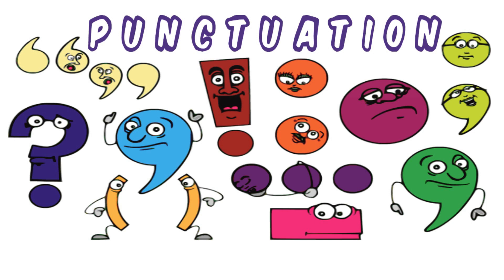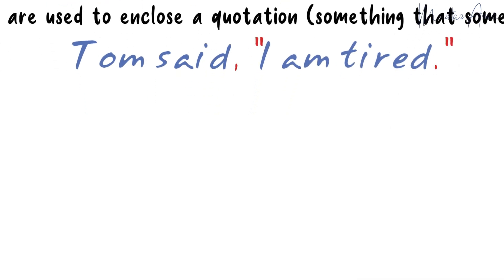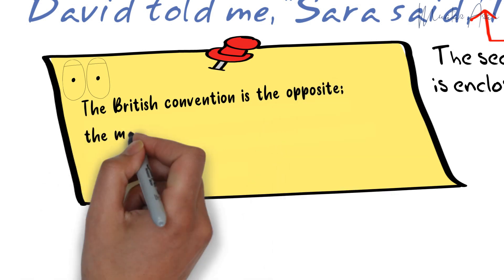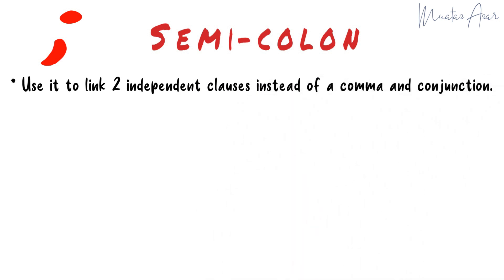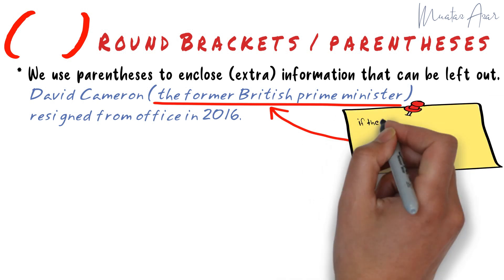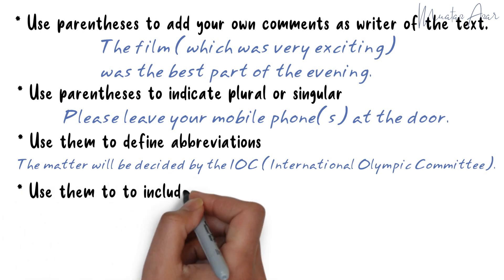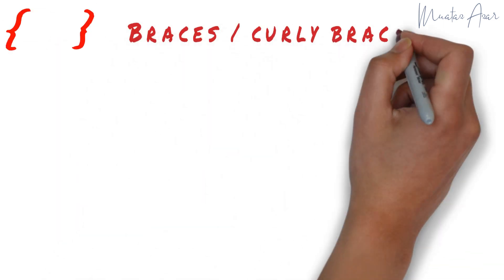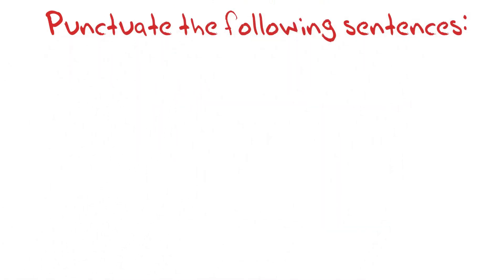Punctuation - Part 2